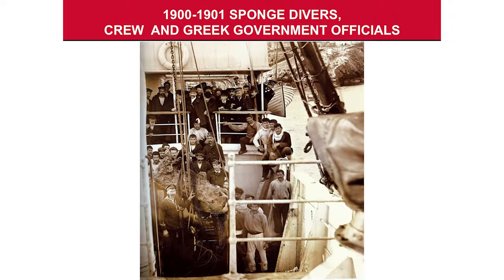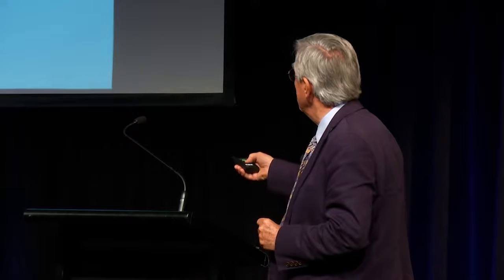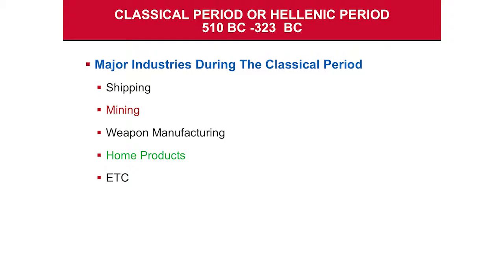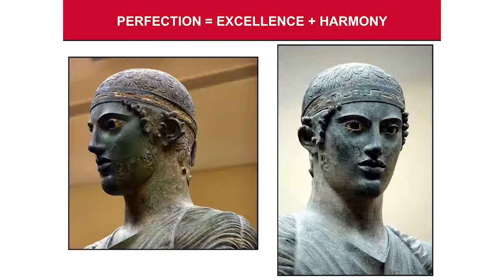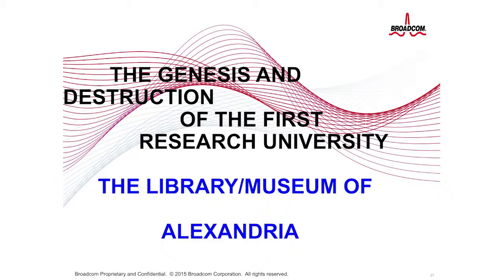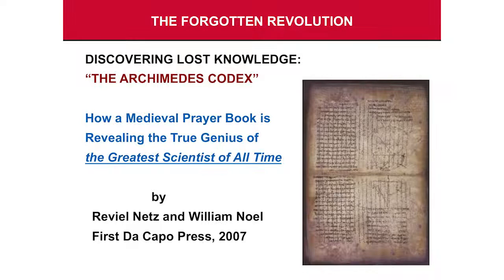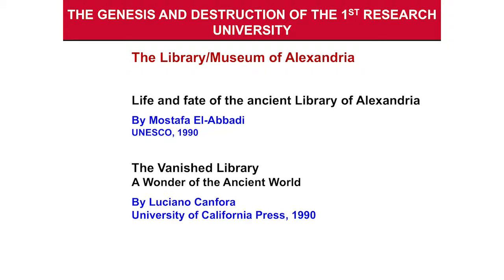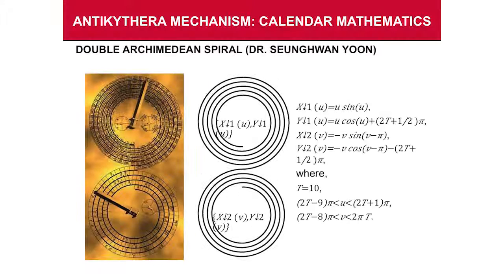Lost Science & Technology of Ancient Greece — Prof. Nicolaos Alexopoulos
Examples of lost science and technology from ancient Greece and many other topics, such as how ancient knowledge is lost and (sometimes) rediscovered, art from the perspective of technology and engineering, and the Library of Alexandria.

"The Library of Alexandria was the first research university." — Nicolaos Alexopoulos (paraphrased)

Nicolaos Alexopoulos is a Professor Emeritus of Electrical Engineering and Computer Science at University of California, Irvine.

This presentation was given during an event by the Computer History Museum on the Antikythera Mechanism